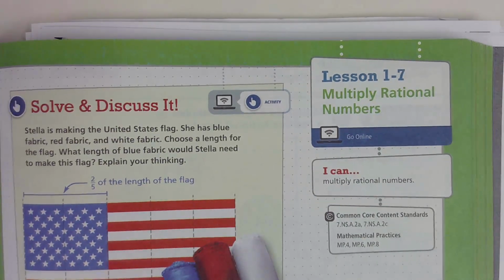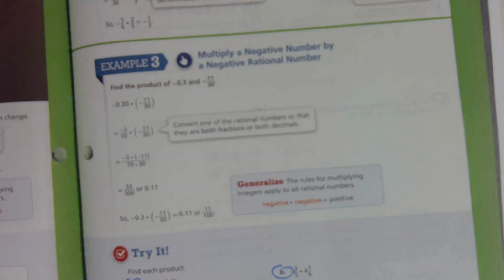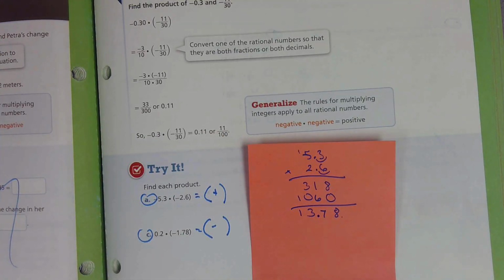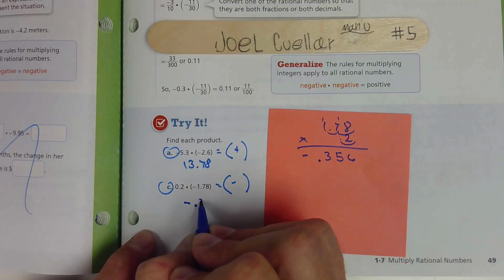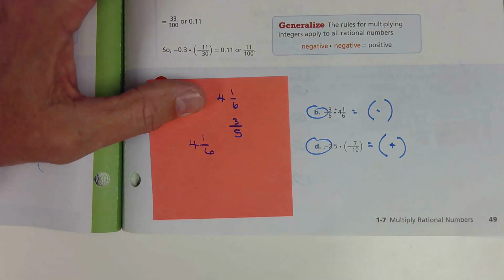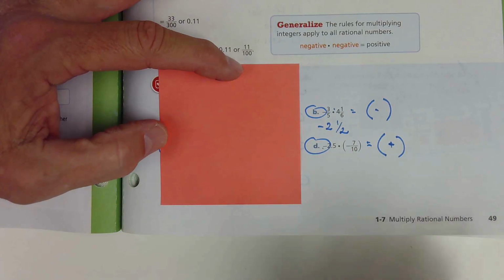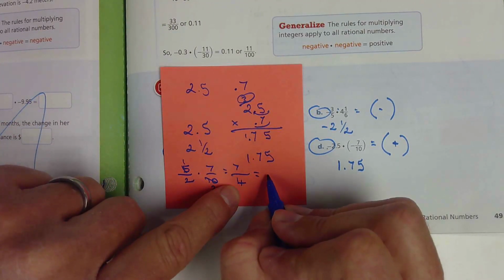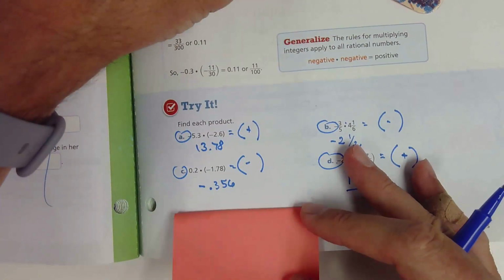7 Math 1-7